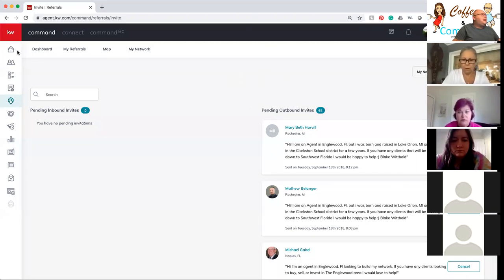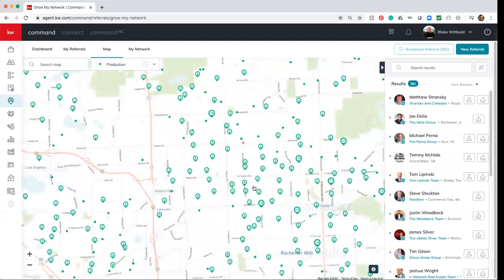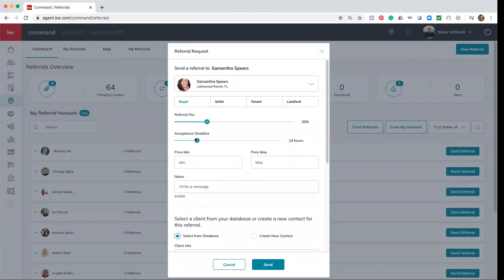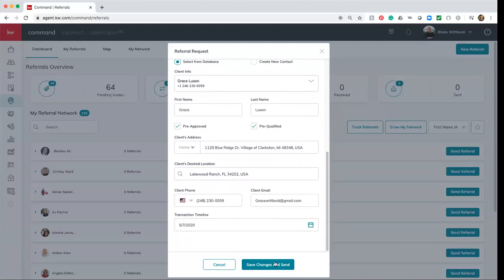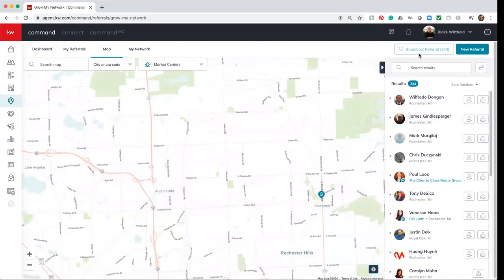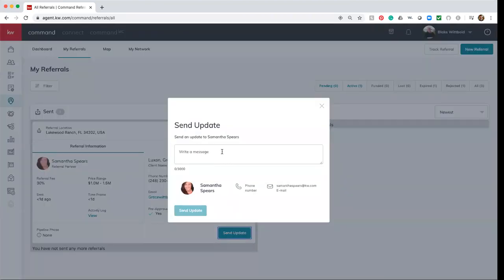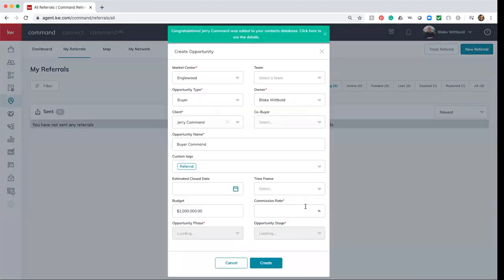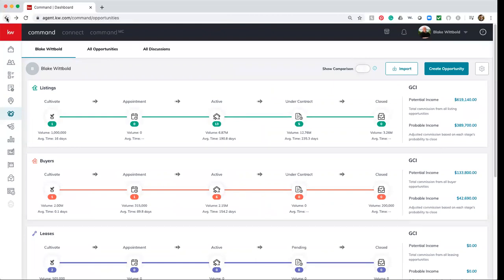Coffee and Command 18: Using and growing your referral network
Blake Shows us how to use our referral app inside of Command Because as a real estate agent we can help our clients anywhere in the world with referrals.